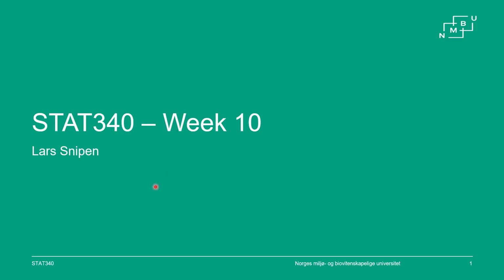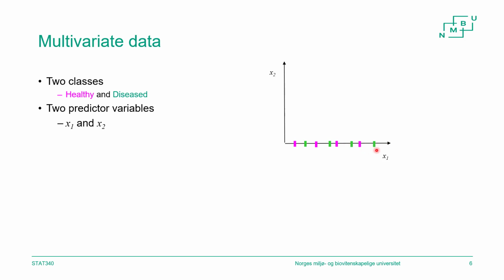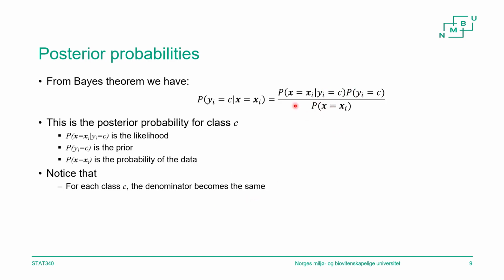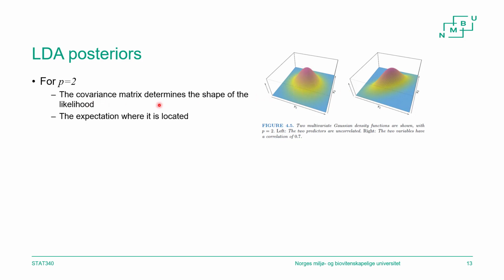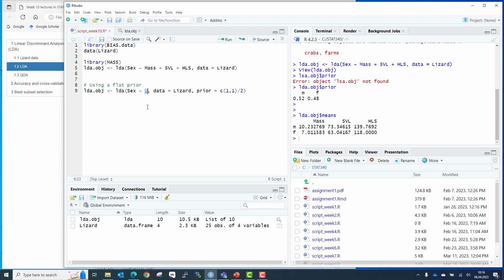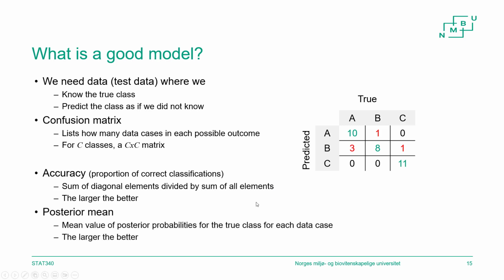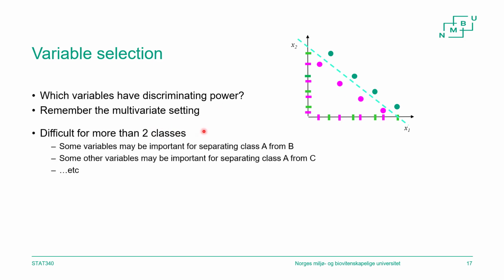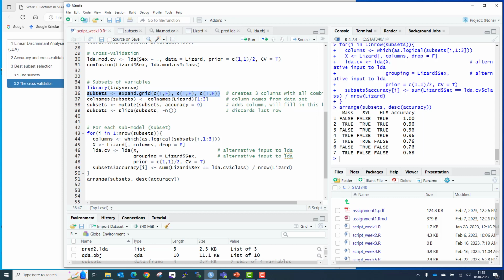STAT340 module 10